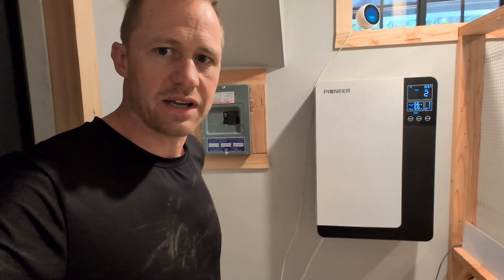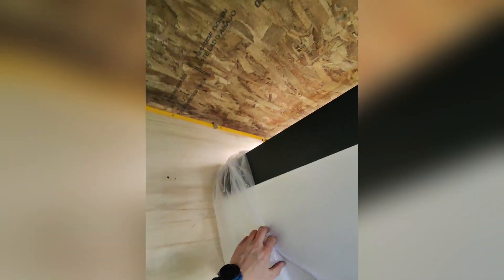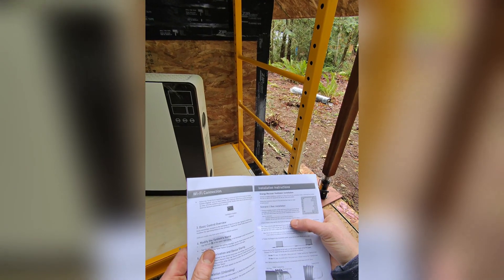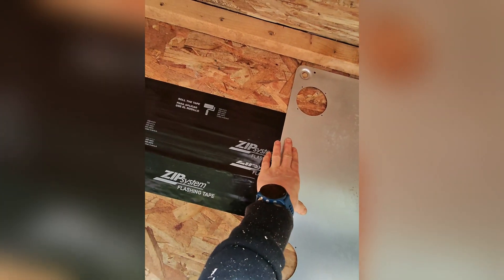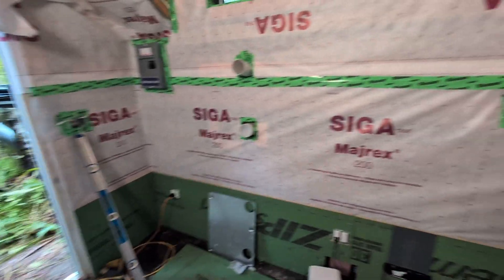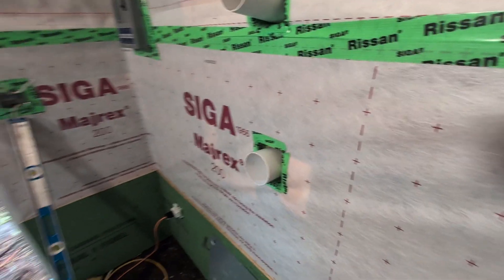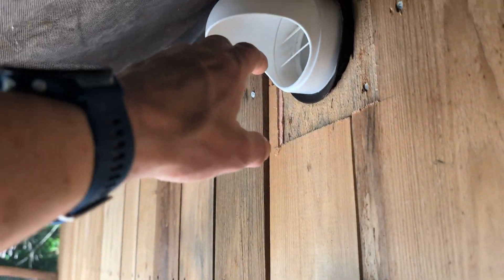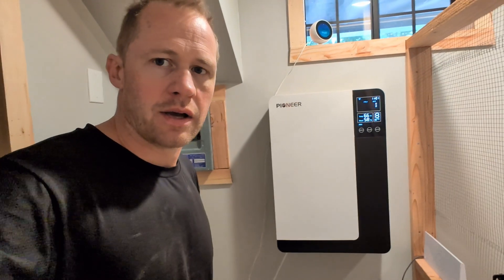Tiny House ERV: DIY Installation Guide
A comprehensive guide to installing a Pioneer ECOasis 150 Ductless Wall-Mounted Energy Recovery Ventilator (ERV) in a tiny house is provided. This video demonstrates the step-by-step process, highlighting essential considerations for efficient and comfortable living in a small space.